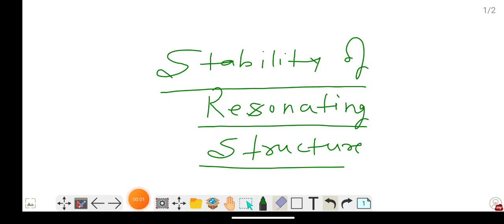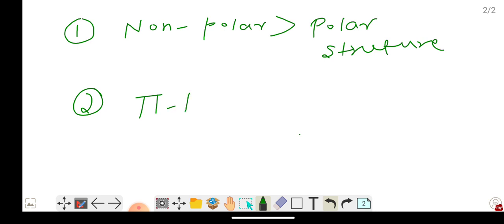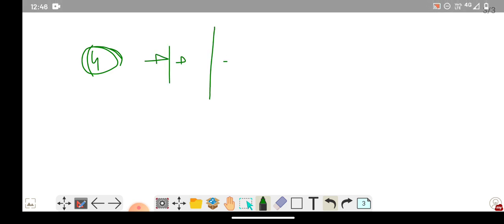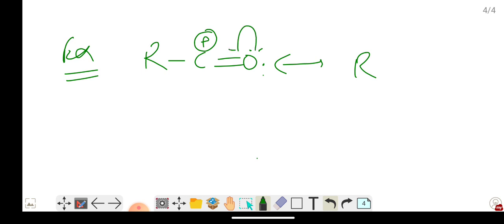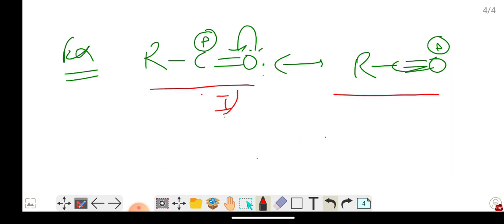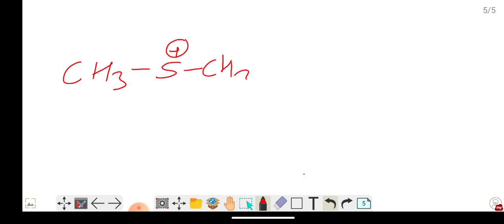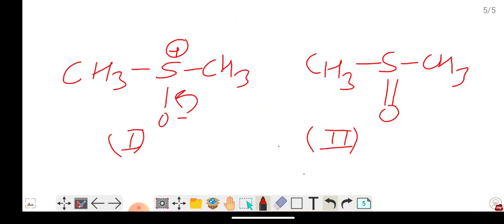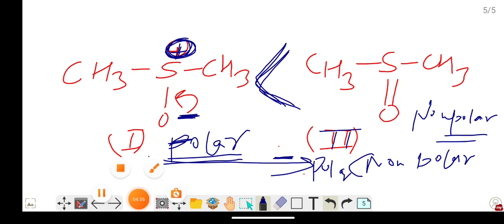How to determine stability of resonance structures| Resonating structure stability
Stability of resonating structure of compounds by Aditya Shukla